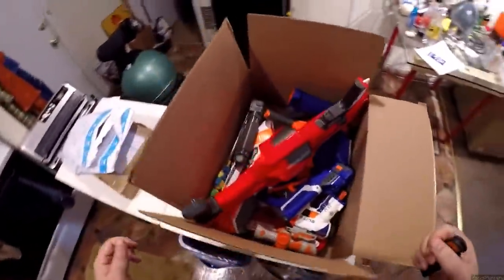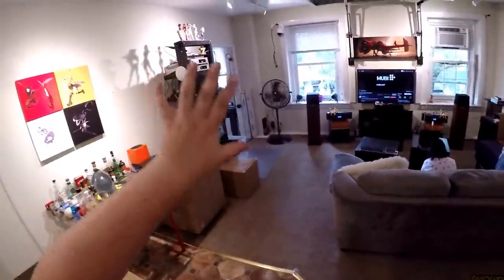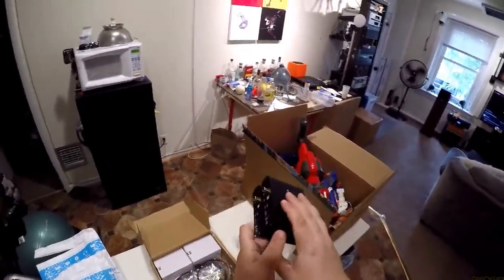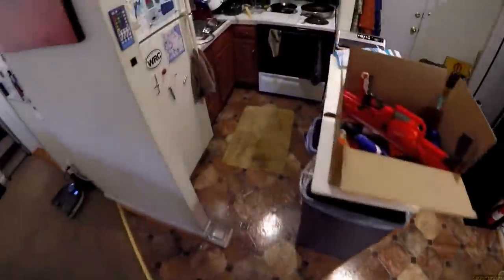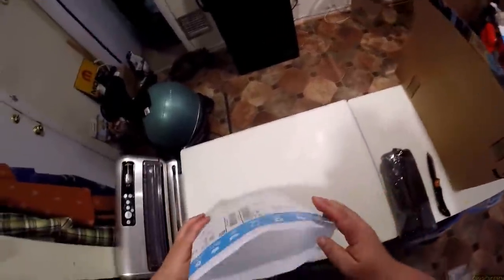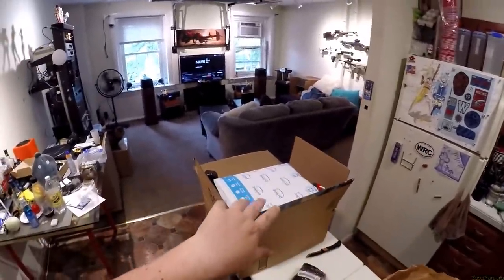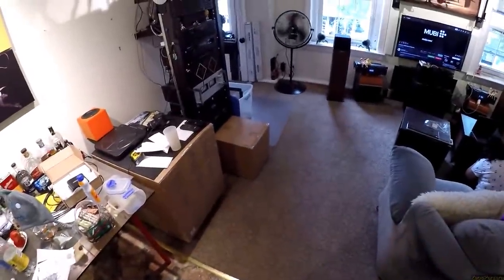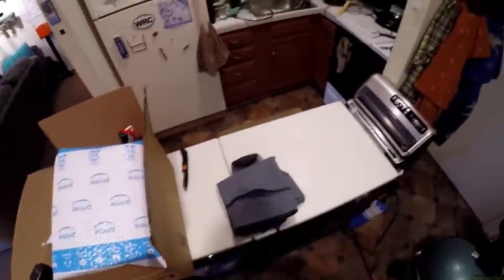Z Unboxing - miniDSP // Coin Wrappers // Eco Towel (PAPER TOWEL RANT)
Unboxing Knife